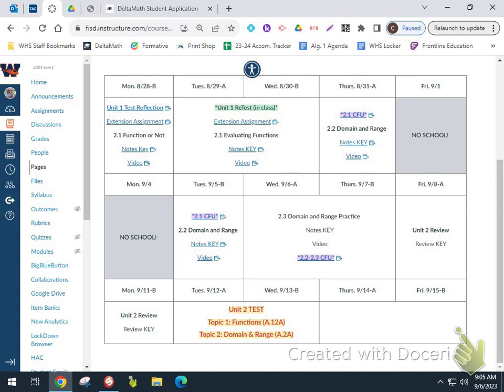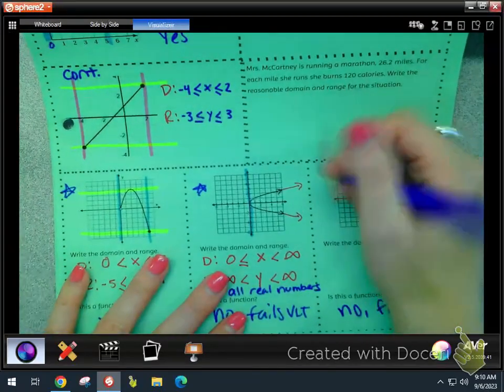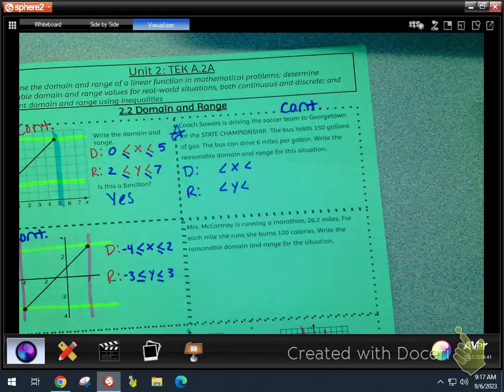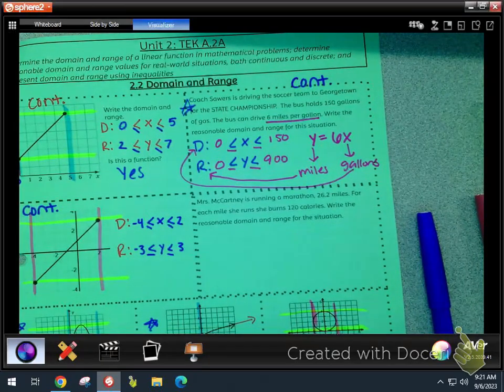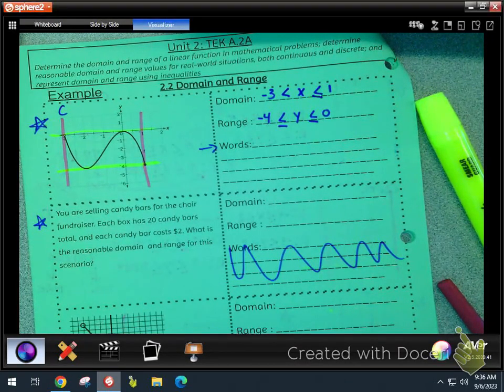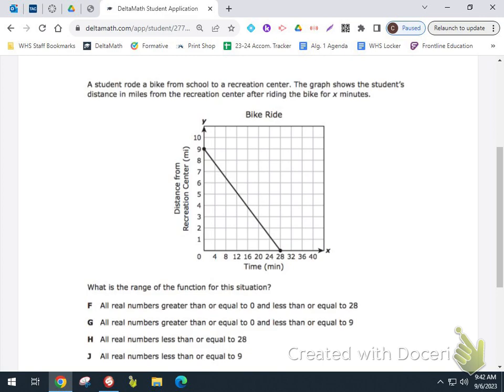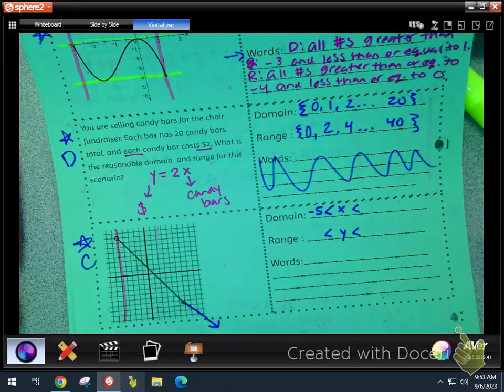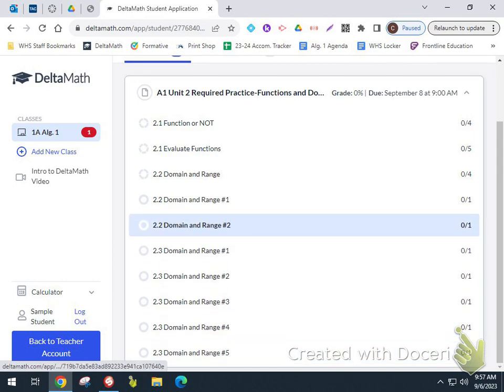2.3 Domain and Range day 2